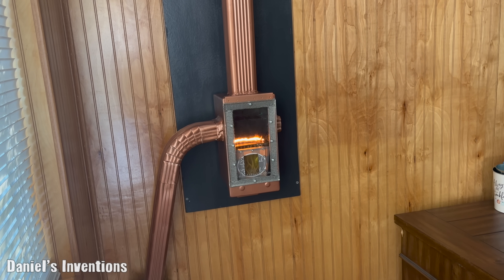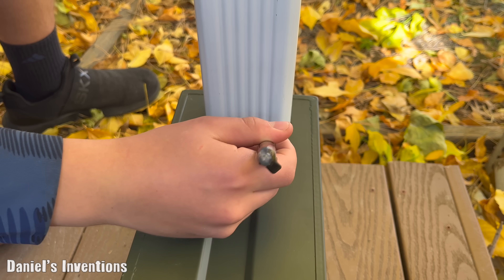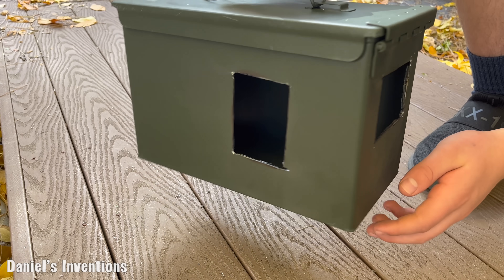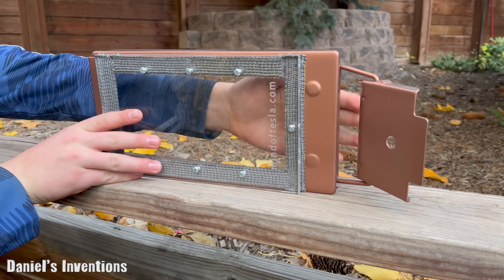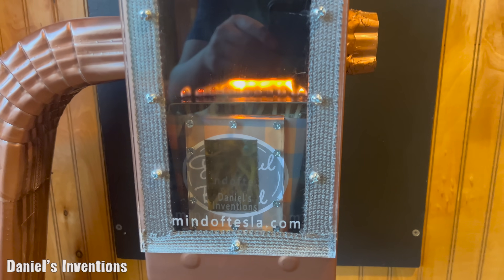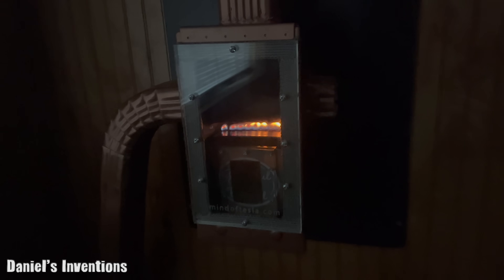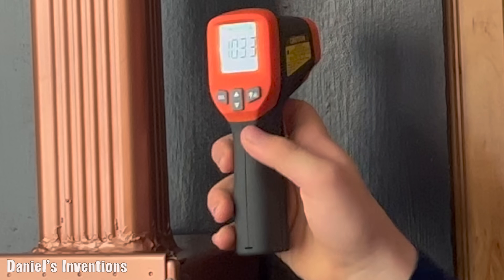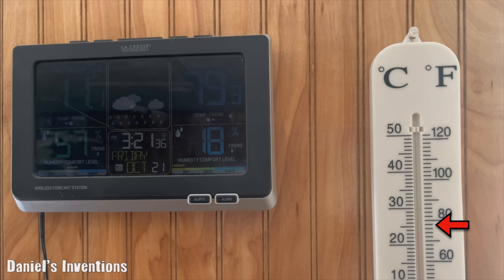ENDLESS Heat for Your Home WITHOUT Electricity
Endless Heat for Your Home Without Electricity. We watched a YouTube video and got inspired to build our own convection heater that can heat up our 220 square foot cabin while only burning oil candles. The original video is heating up a very small space with only four candles that eventually burn down too low and have to be adjusted or replaced. We are using oil with ten candle wicks which will remain burning at the same height even if the oil container runs low. We used JB weld to join all of the pieces together. This is what your heater should look like. We had someone make us a piece of high heat resistant oven glass which we installed over a high heat resistant gasket. We installed a second gasket on the inside to seal the door. We are using a concrete board as a fire resistant material which we painted black and installed onto the wall. We 3d printed this support for a standard computer fan which will be used as blower for our heater. We used a metal container as an oil storage container. We installed a small window so that we can monitor the level of the oil. We are using ten braided oil lamp wicks. We will install our heater in our 220 sq. foot cabin which is approximately the same size as two standard bedrooms at 10 ft. X 11 ft. A cold from came through and the temperature dropped. We are using steel gutters for our heater. First, we are tracing out four different holes that need to be cut out. We are removing the rubber seal which will be replaced with a heat resistant gasket. We built an oil lamp convection heater that can heat up a two bedroom cabin for less than $5 a week. The heater can reach up to a temperature of 500 degrees Fahrenheit. The heater can work on different kinds of oils which can be purchased very inexpensively at a wholesale price of $2.50 a gallon. Winter is approaching and running a space heater is an expensive option so we want to replace it with our convection heater. We are using a 50 caliber metal ammo box for this project. The computer fan runs at only twelve volts DC and 1.6 amps. It can also run on a twelve volt DC battery. The fan is very efficient in circulating the air through the heater to quickly heat up the space. It also keeps the heater cooler while operating. The heater also works as a lamp, giving off light in the night. The cool feature this heater has is that it gives the appearance of a natural gas fire place. The thickness and length of the wick and the level of oil in the storage container can affect the intensity of each flame. If the wick is too long, it will produce a lot of smoke and soot and a lot of unburned fuel. That being said, things need to be properly adjusted. Also, different oils will produce different results. I would really appreciate it as it helps support me make new videos just like this one. All the parts for this project were about $100 combined. Most of these parts were purchased from a regular hardware store. The ammo box was purchased on Amazon. We are very impressed with the final outcome of the heater. It performs a lot better than what we imagined. We ran the heater every day, for seven days, twelve hours a day. Each time, the oil level on the storage container drops about 1/2-3/4”. The storage container can hold half a gallon of oil, and it takes approximately a week to go through a whole gallon of oil. The heater is giving off a tremendous amount of heat.